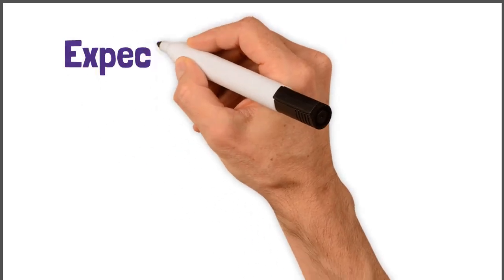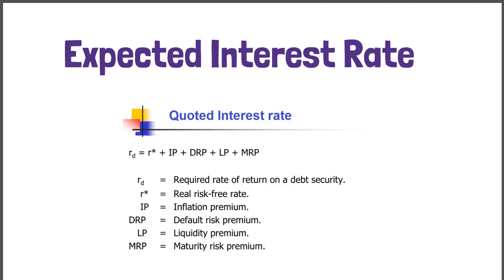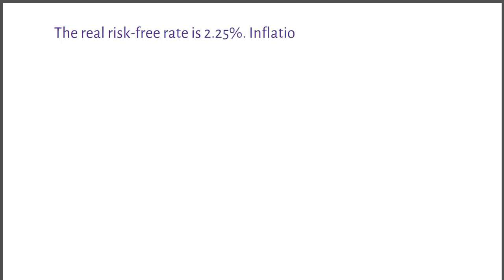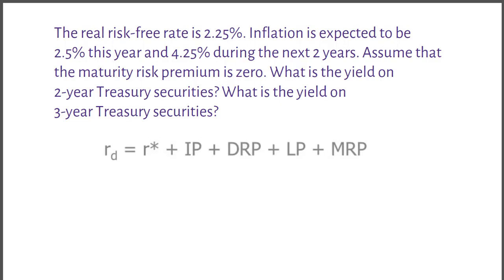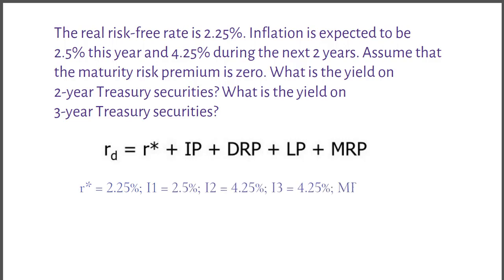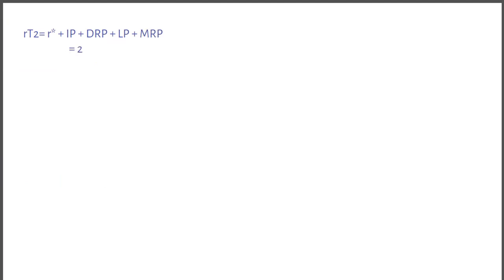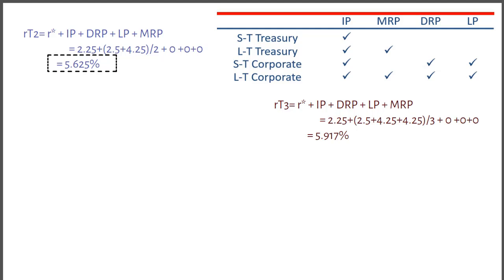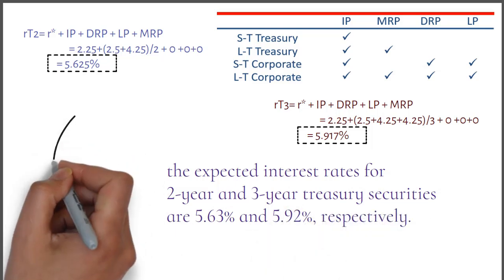Expected interest rate calculation- Treasury Bonds | FIN-Ed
fin-ed

Hi, In this video, we will show how the expected interest rate is calculated. We know that the quoted or nominal interest rate on a debt security is composed of a real risk-free rate, plus several premiums that reflect inflation risk, default risk, liquidity risk, and maturity risk.

Example:
The real risk-free rate is 2.25%. Inflation is expected to be 2.5% this year and 4.25% during the next 2 years. Assume that the maturity risk premium is zero. What is the yield on 2-year Treasury securities? What is the yield on 3-year Treasury securities?

Chapter 6: Interest Rates
Problem: 6-3